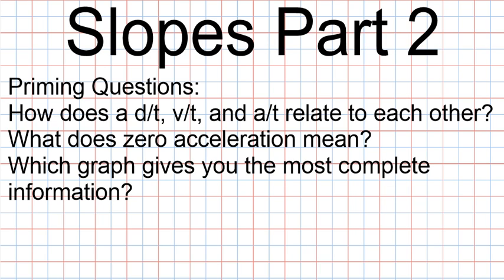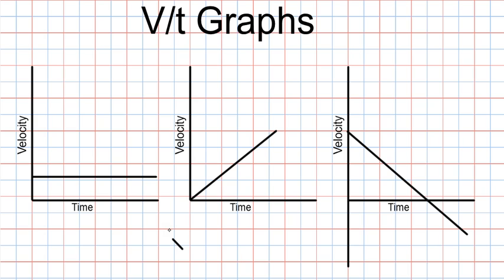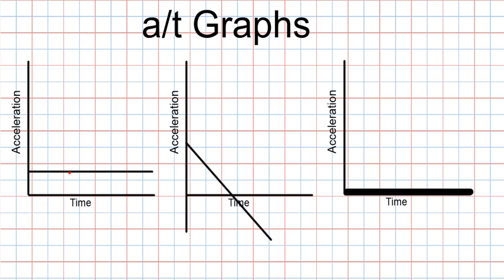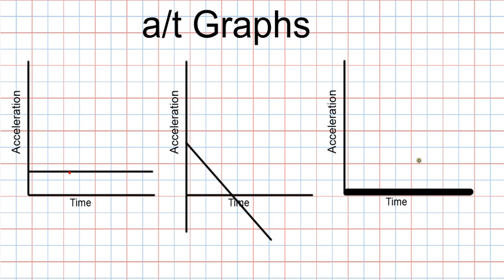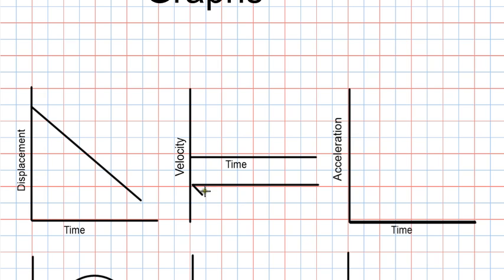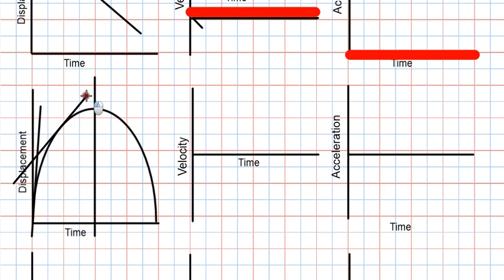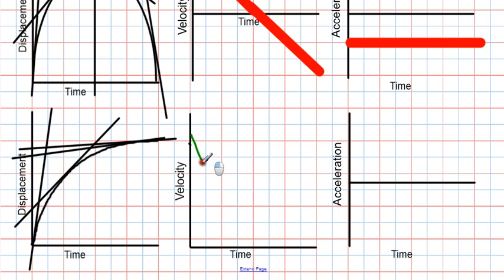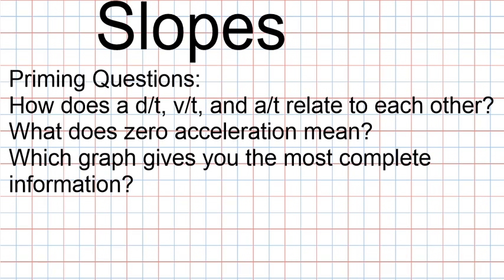108 slopes part 2